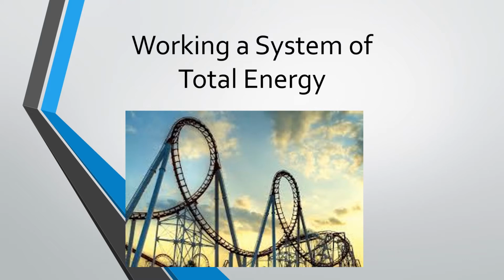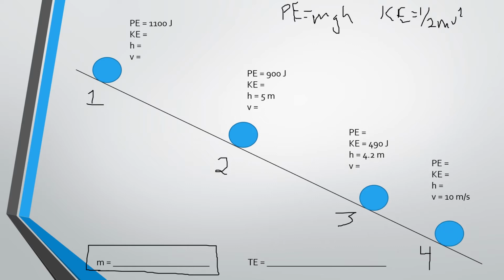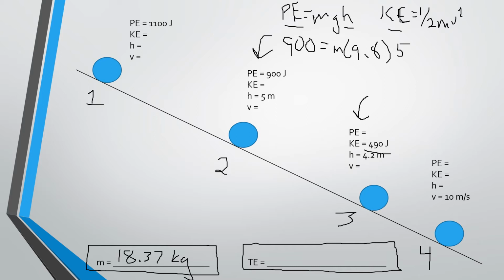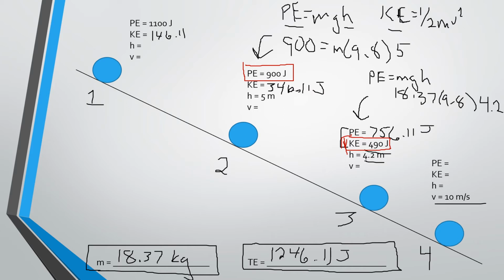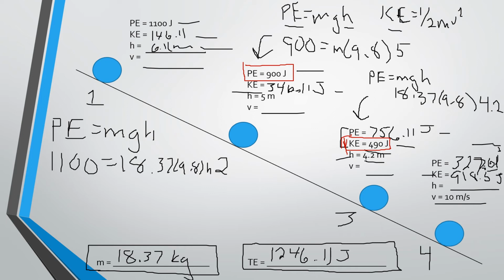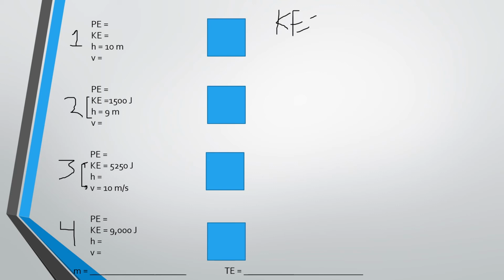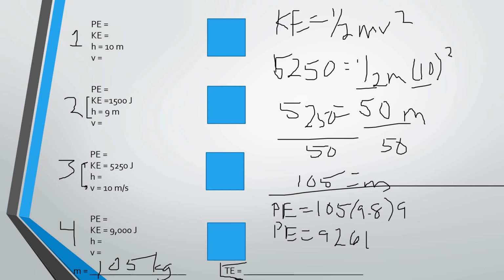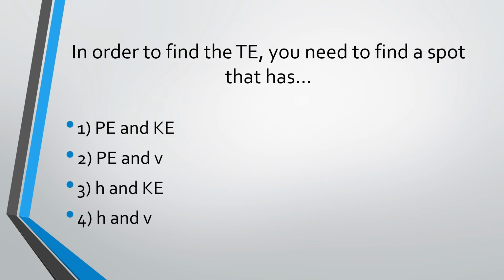Honors Working a System of Total Energy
So now we step up the math a bit, but nothing we can't do. Conservation of Energy is getting real!